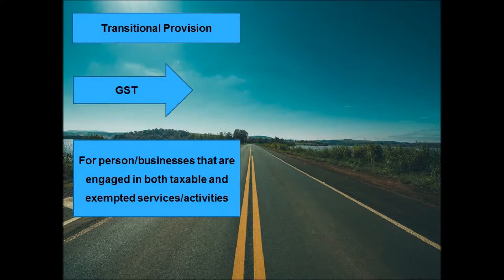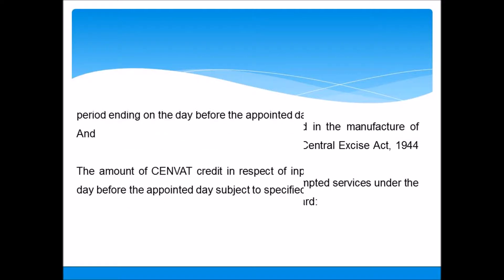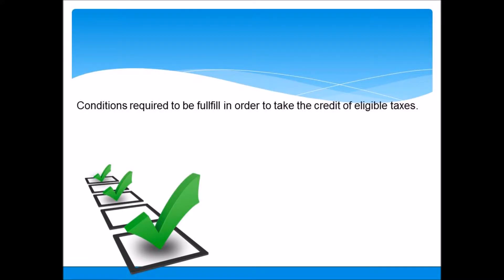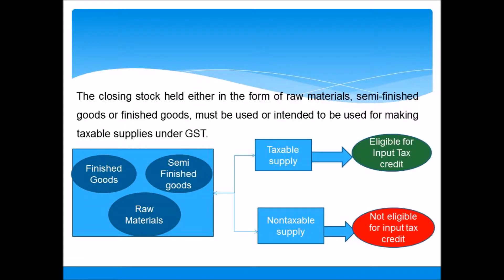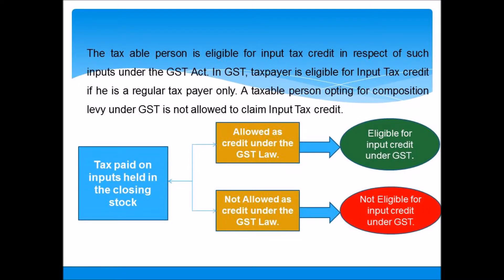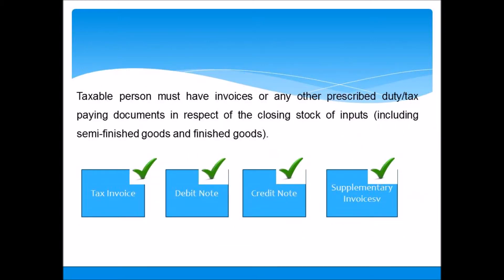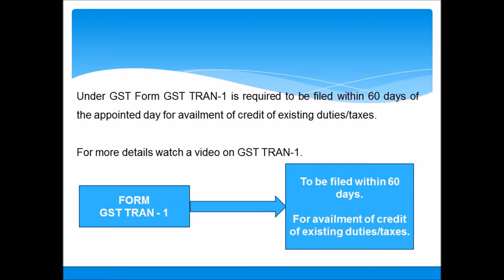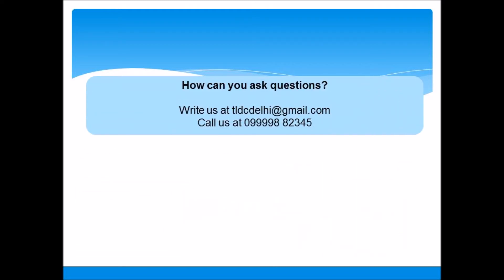"Transition provision for businesses engaged in both taxable and not taxable activities under GST"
Can businesses providing both taxable and exempted, avail unutilized input credit on the implementation of GST?

What are the transition provisions under for businesses that are currently engaged in both the taxable and non taxable activities?

Get the answer of all the above questions in this video.

Tax and law directory
(Global tax consultant)
Contact at